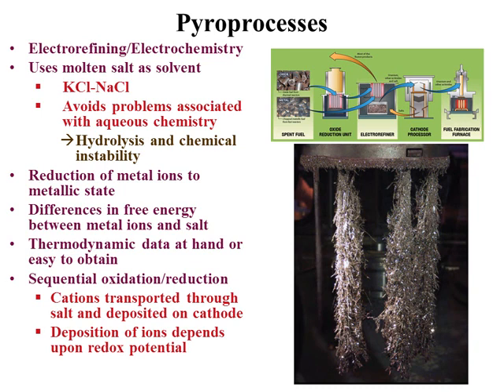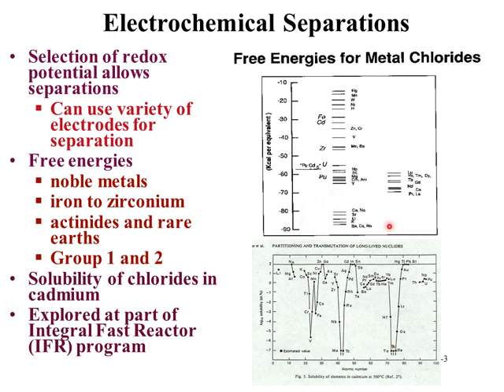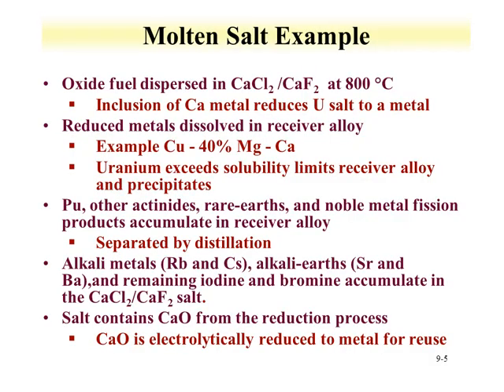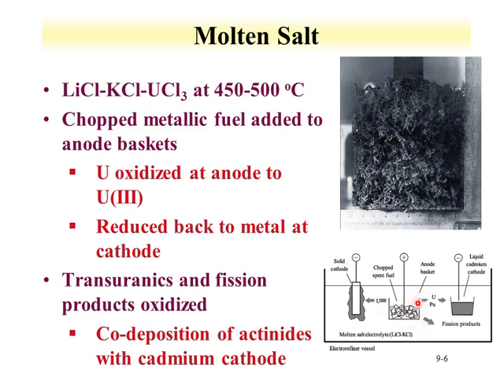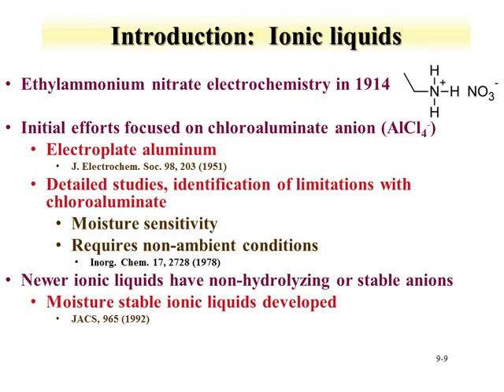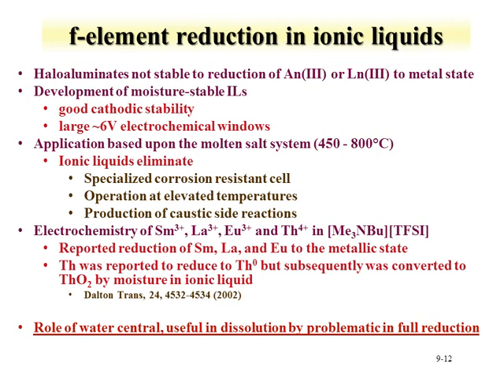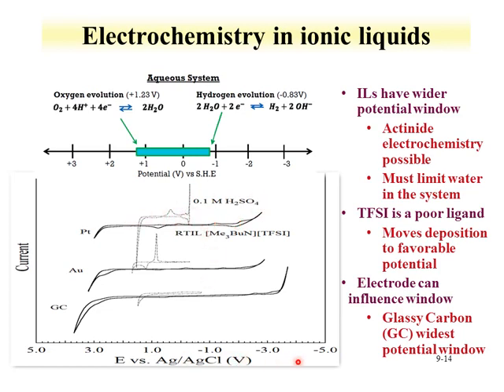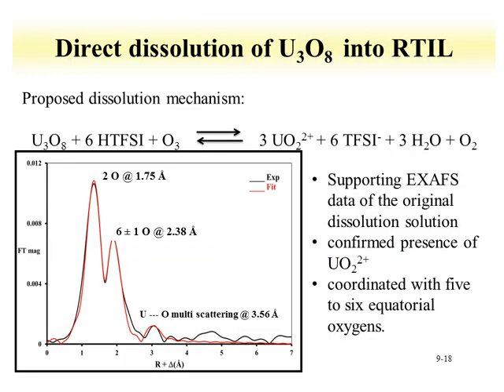chem 418 lect 17 separations part 3